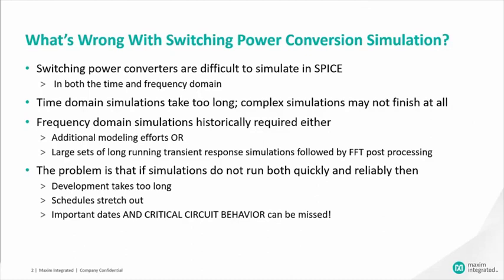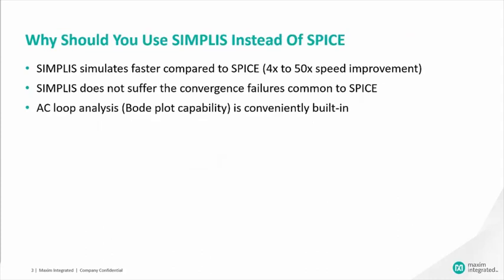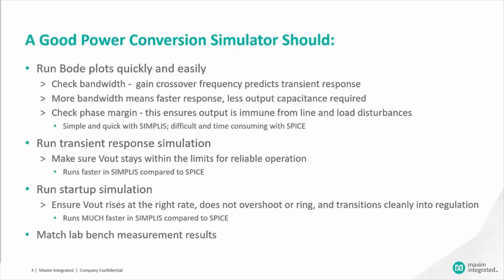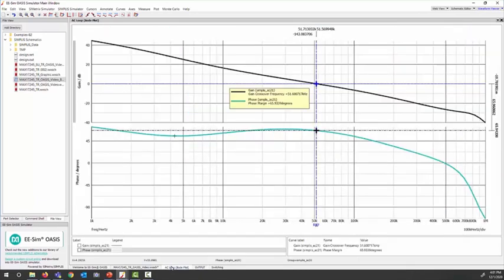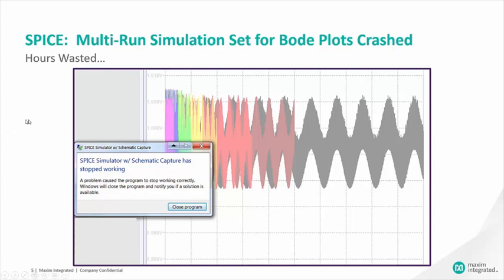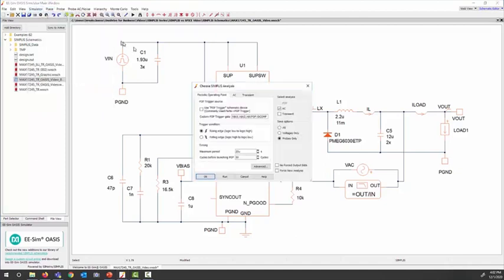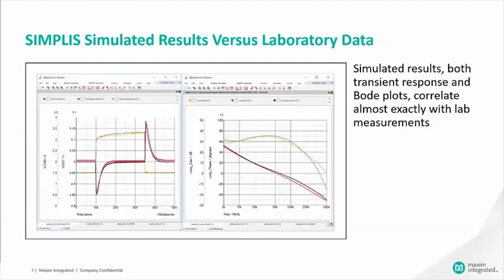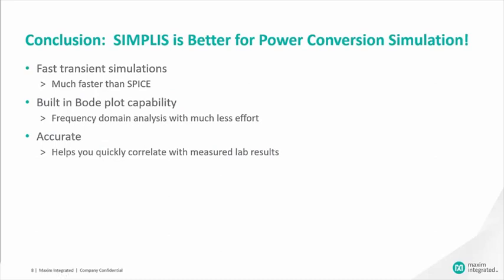SIMPLIS versus SPICE: Which is Better for Switching Power Conversion Simulation?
SIMPLIS was initially developed because SPICE did not simulate switching converters effectively. In this video, Brooks will demonstrate how SIMPLIS simulates switching power converters much faster, avoids convergence issues commonly found in SPICE, and has a built-in linearizing algorithm that quickly produces accurate frequency domain response curves (Bode plots).